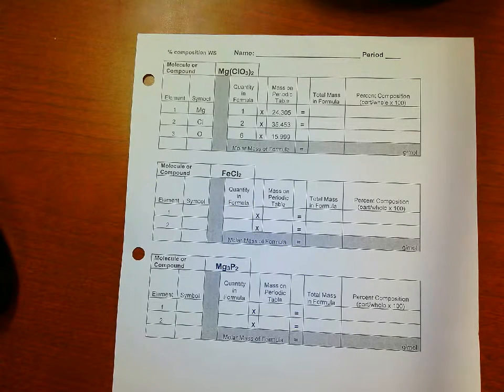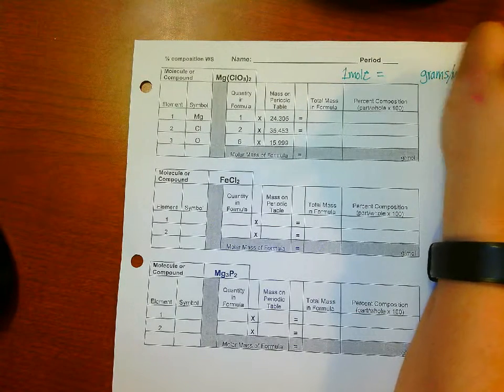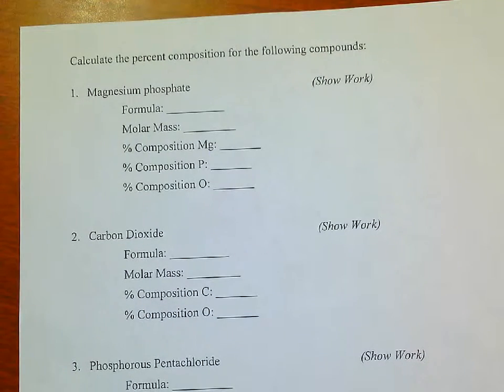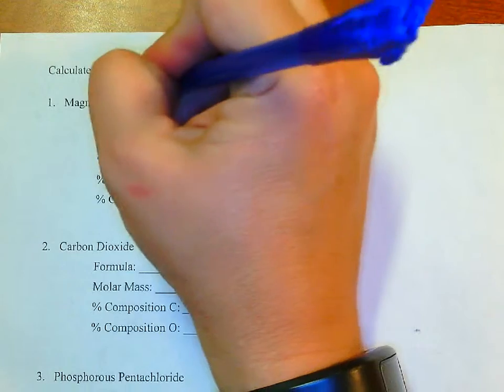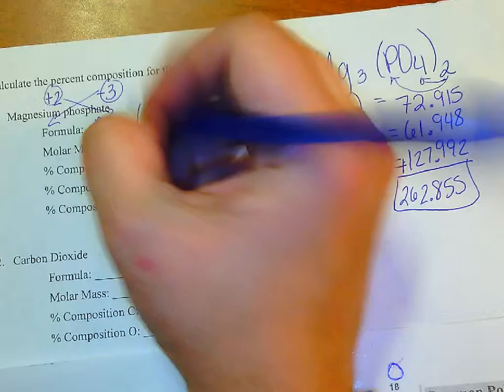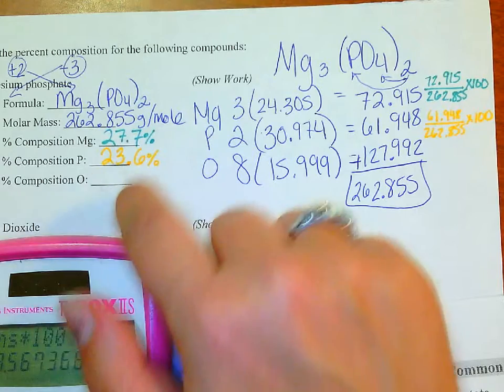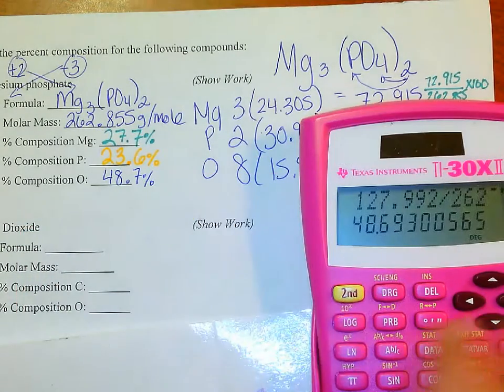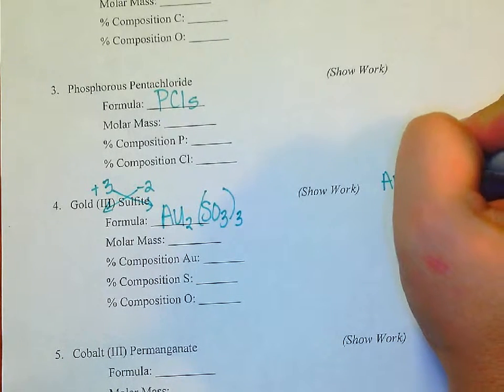Unit 6 HW Pages 9 & 10